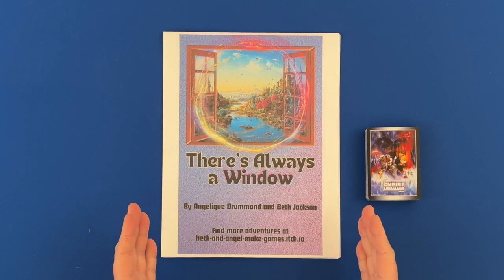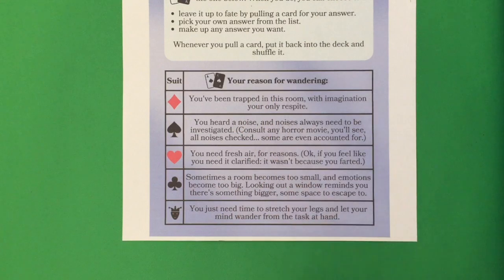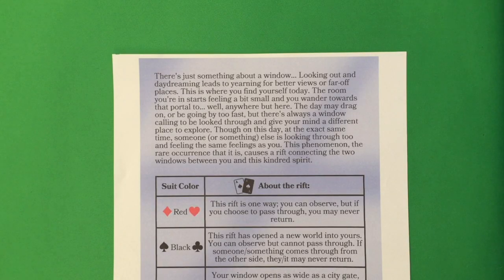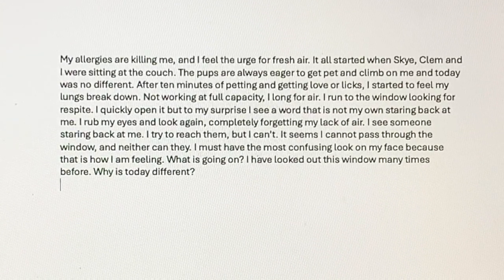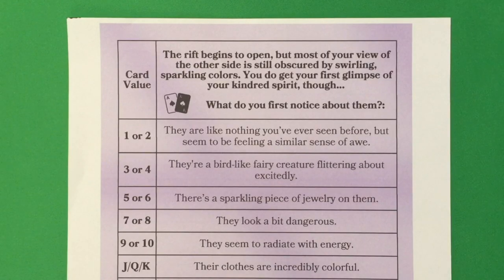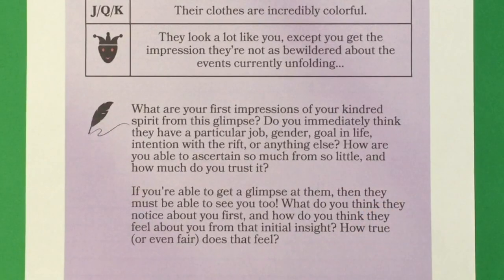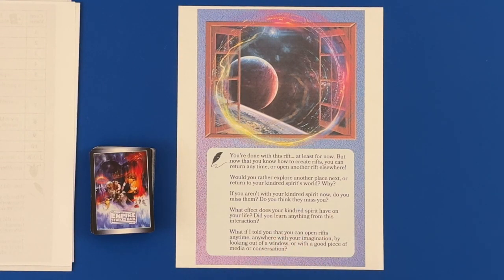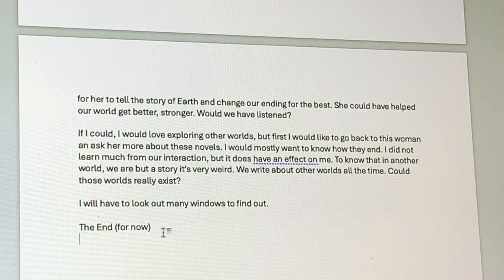There's Always a Window Full Playthrough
Beth and Angel Make Games:
Support them at Crowdfundr.com